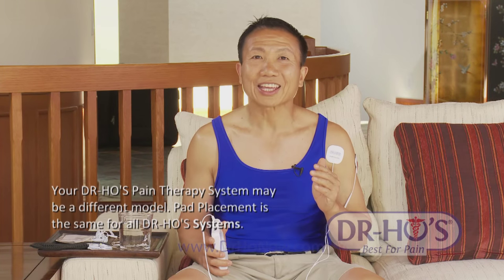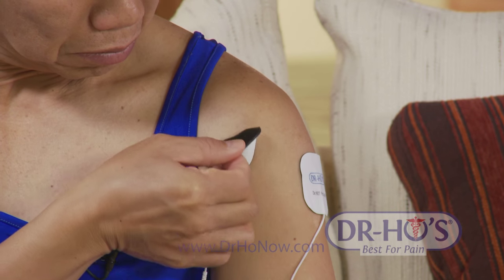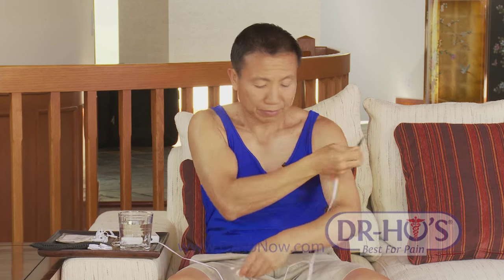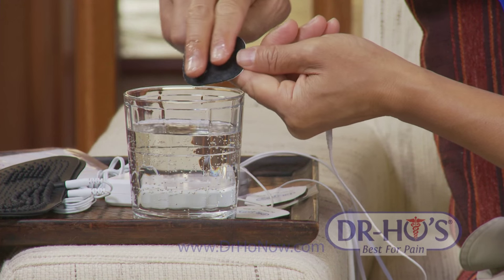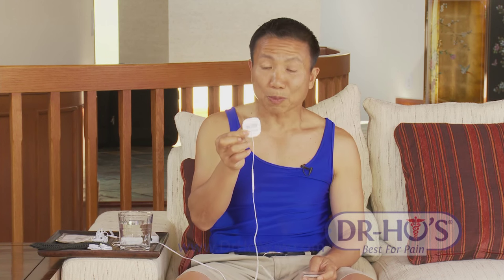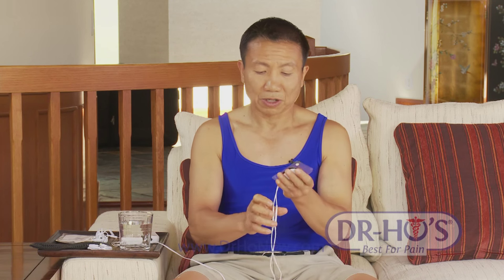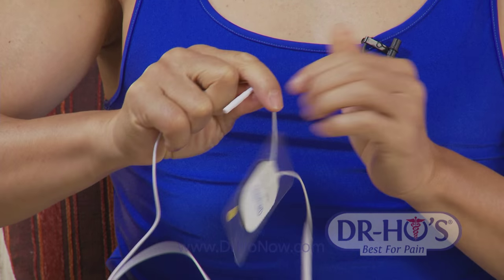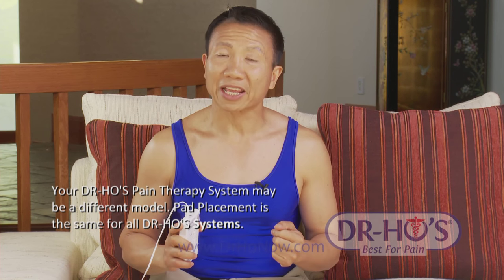Gel Pad Care Instructions for DR-HO'S TENS Devices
Are you one of the thousands to have purchased the DR-HO'S® Pain Therapy System? This video will teach you how to use your DR-HO'S® Pain Therapy System Gel Pads and how to keep them working properly, and teach you when it is time to replace them!